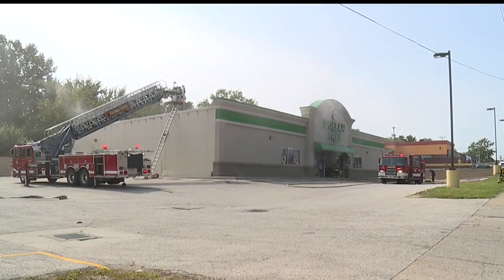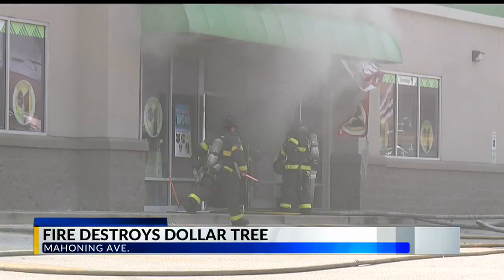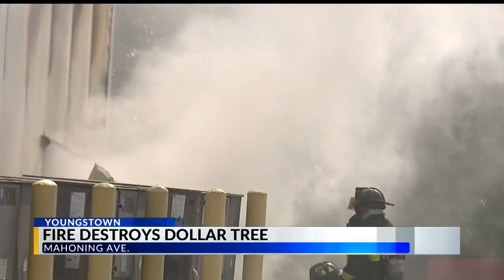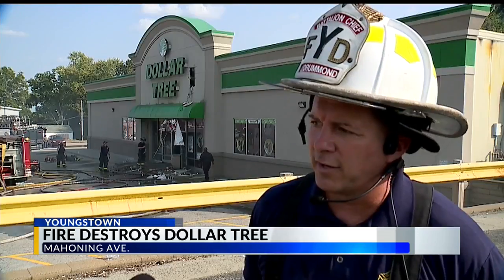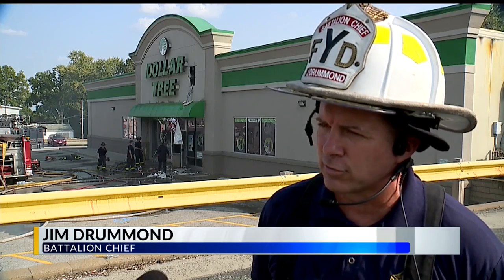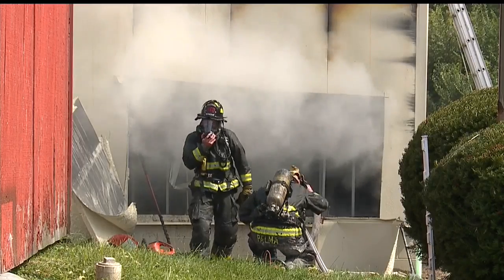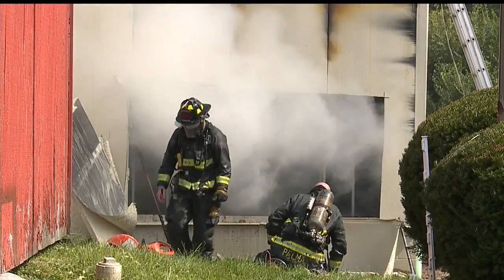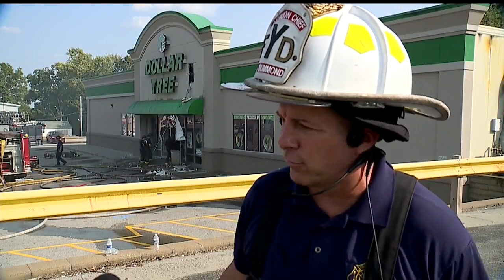Youngstown fire crews battle fire at Mahoning Ave. Dollar Tree